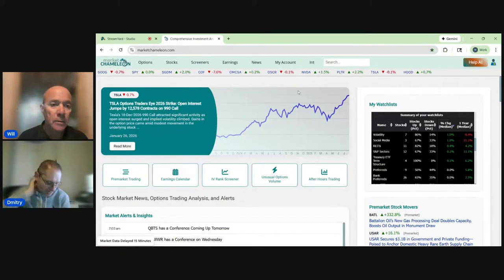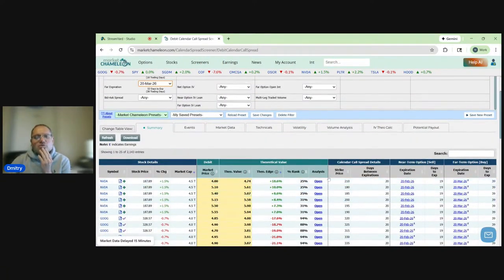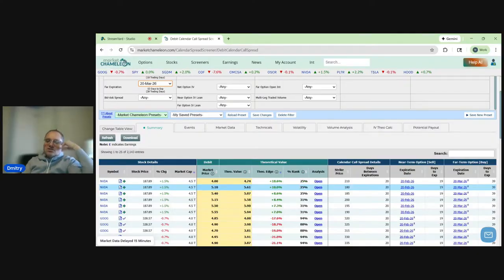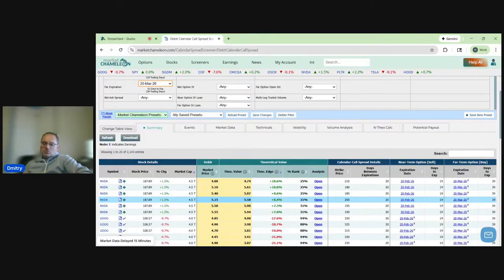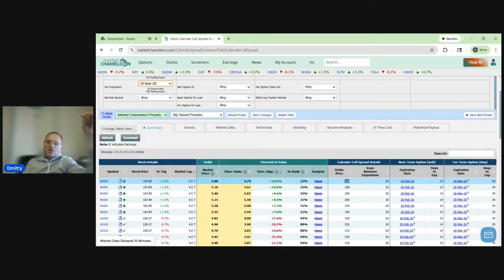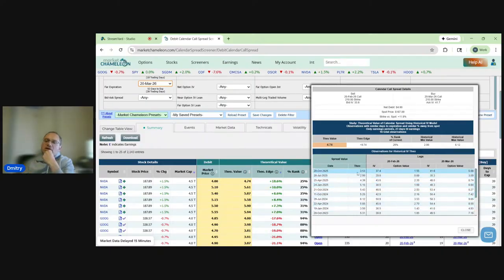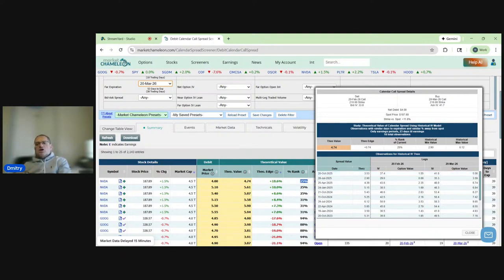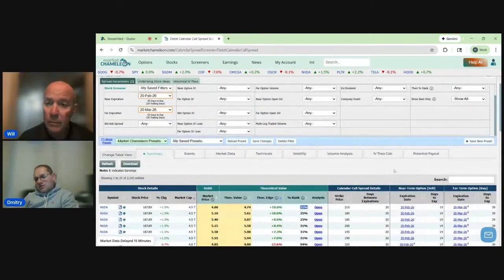Percentile Rank for Calendar Call Spreads A Smarter Way to Benchmark Value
In this video, we introduce Market Chameleon’s Percentile Rank for Calendar Call Spreads.
This feature ranks a calendar spread relative to its own historical range, helping you quickly see whether a spread is currently priced on the higher or lower end of its history.

Similar to IV Rank, but applied to a two-leg strategy, this percentile ranking compares options at the same strike across different expirations to give context on relative value.
Perfect for traders looking to better assess calendar spread pricing and historical extremes.